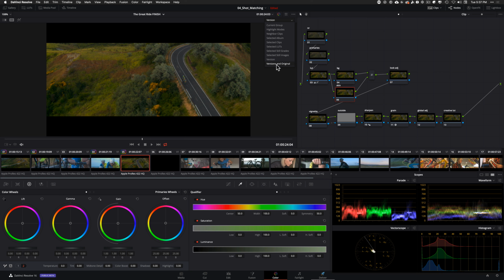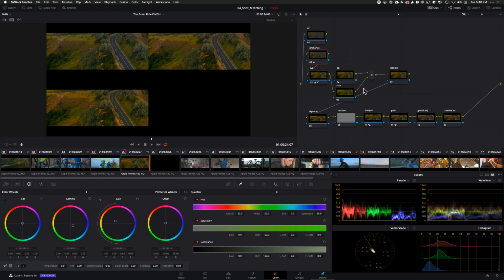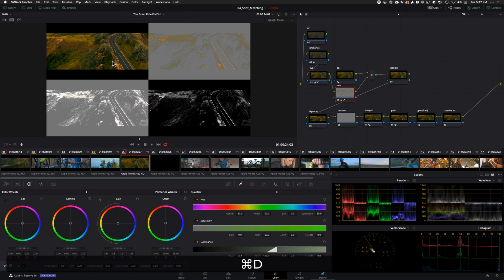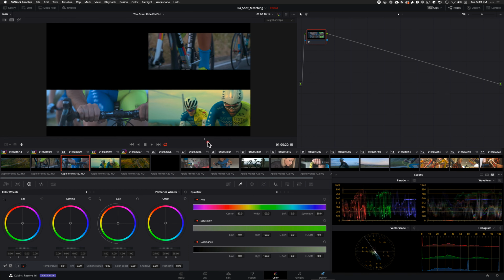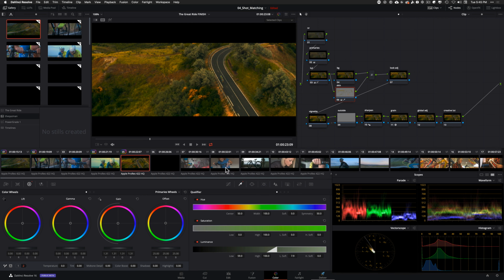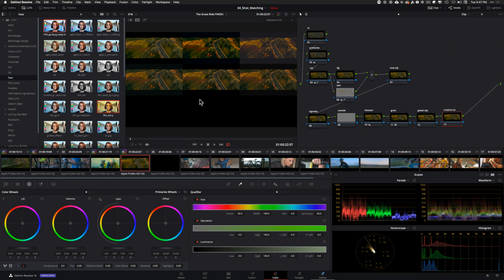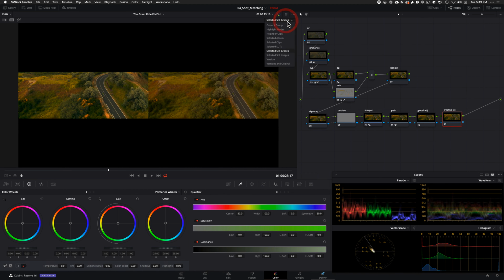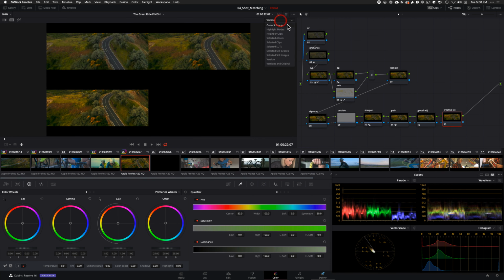08 Split Screen